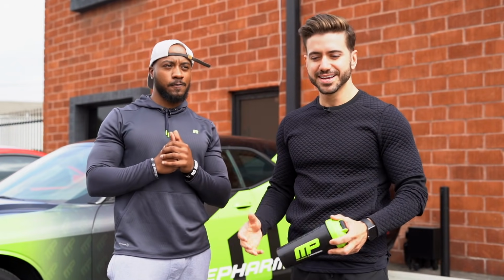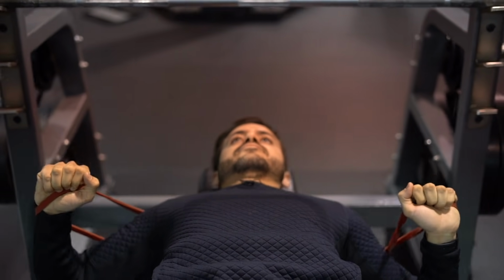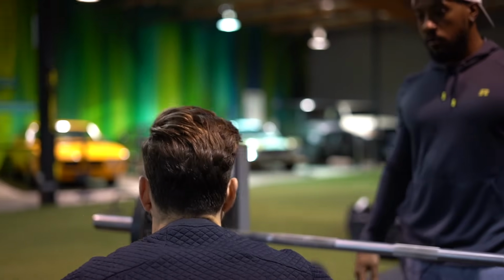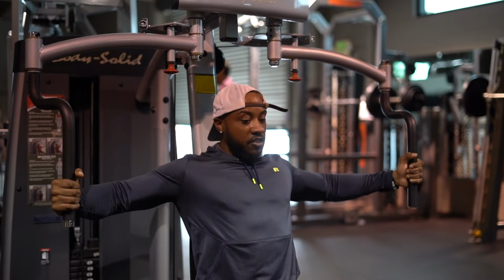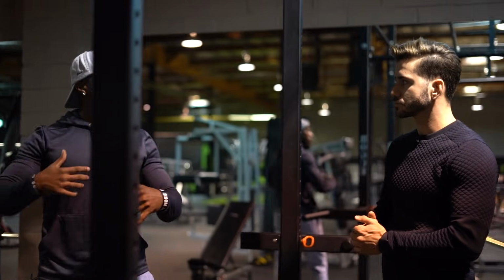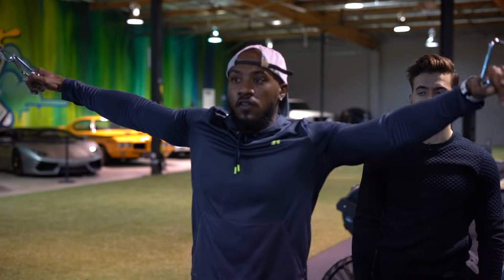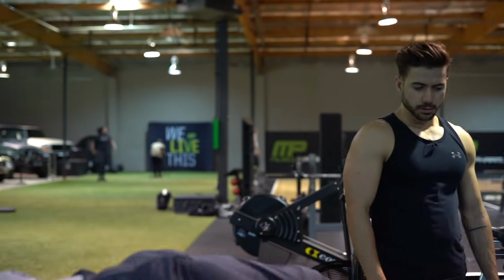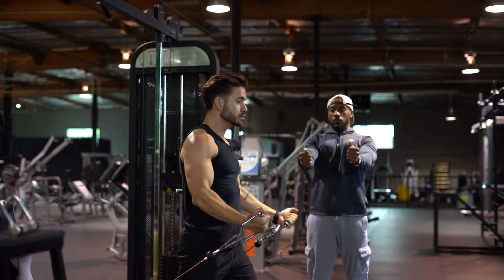5 BEST CHEST WORKOUTS FOR FAST RESULTS | Get a Big Chest FAST!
Get a big chest fast with these exercises for the gym!

Topic of discussion: Have you done all of these exercises before? Which one is the hardest?

BEST CHEST WORKOUTS FOR FAST RESULTS | Get a Big Chest FAST | Alex Costa
Today I'm with Jay Burton and we're doing 5 chest exercises that will get your blood pumping and you get you ready for the summer!

On my channel you will find videos about men's fashion and style, men's hair, health, fitness, overall lifestyle, and of course, my personal life. This includes my friends and family, so please be mindful of that and maintain a positive atmosphere in the comments section.